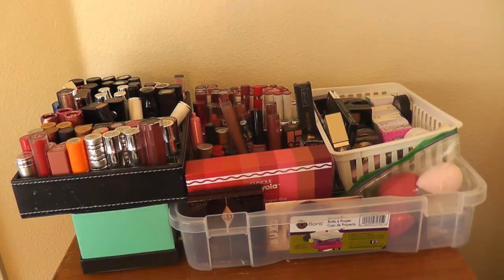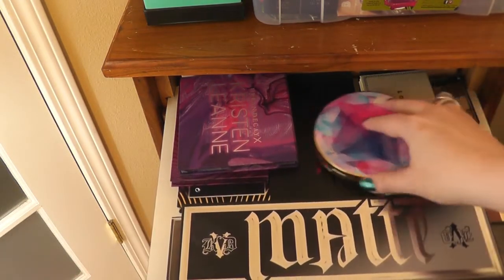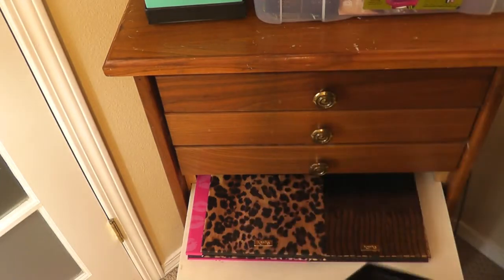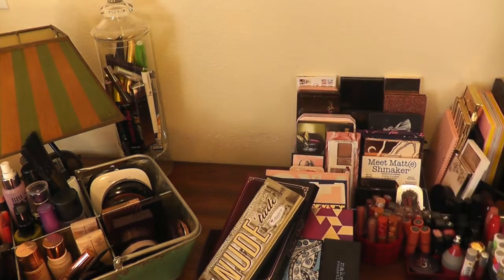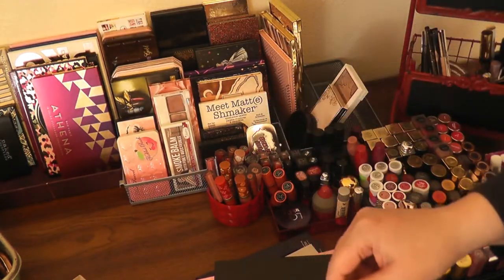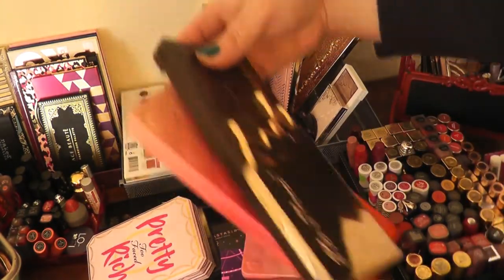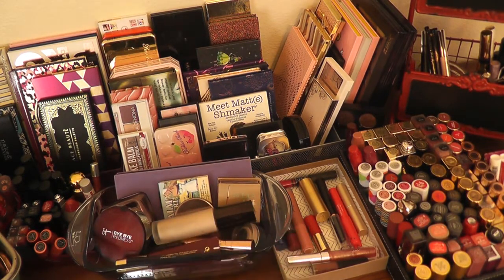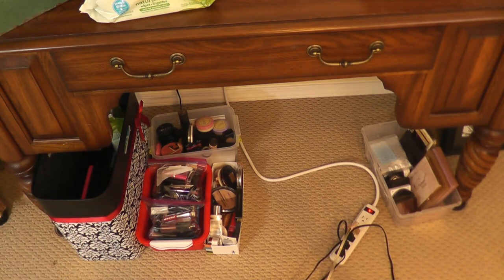My Makeup Collection | There's Too Much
Here's a look at my makeup collection. I know there's too much.
This video is to show you what I have, and to help me see what else I can pare down from my collection. Enjoy!